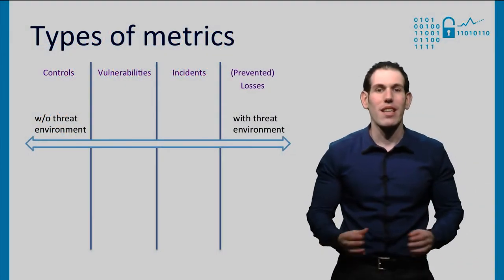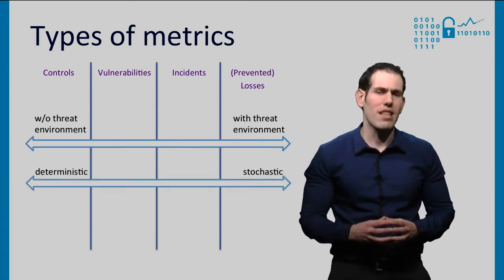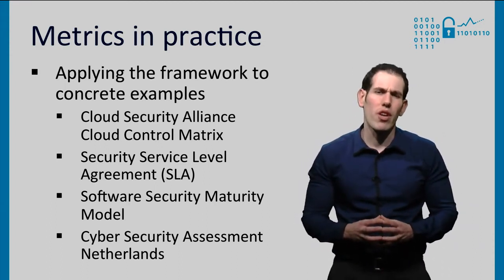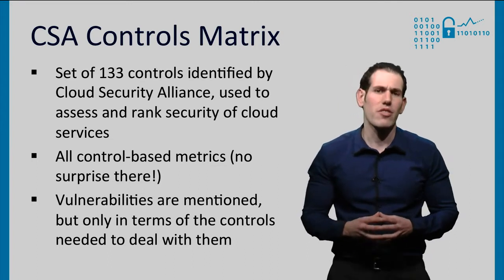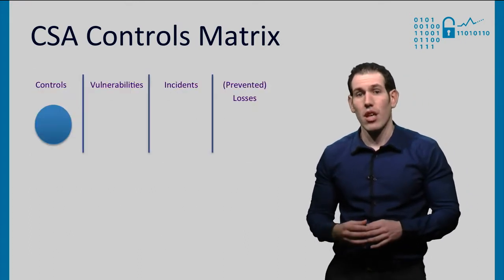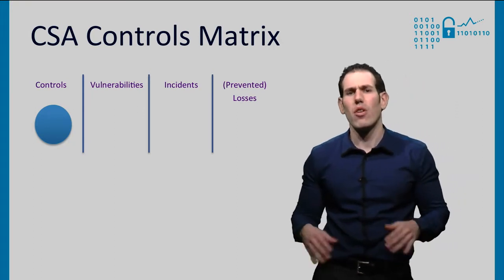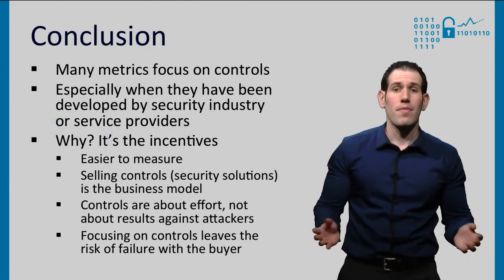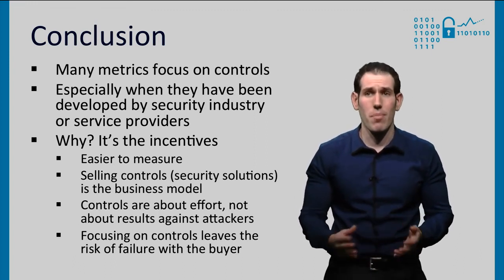Economics of Cybersecurity: Metrics in practice